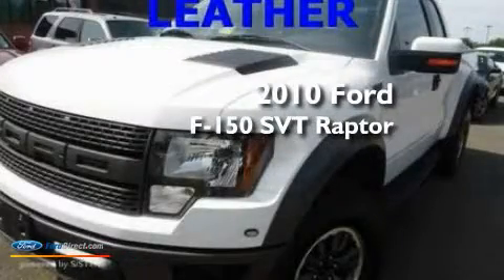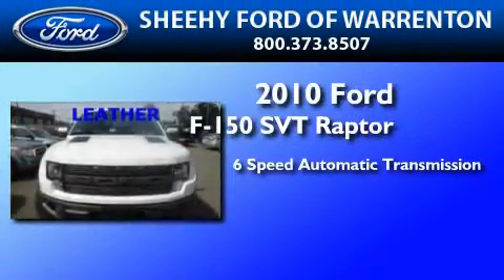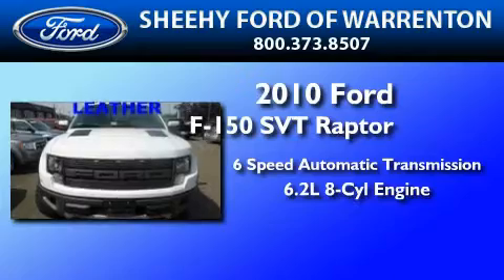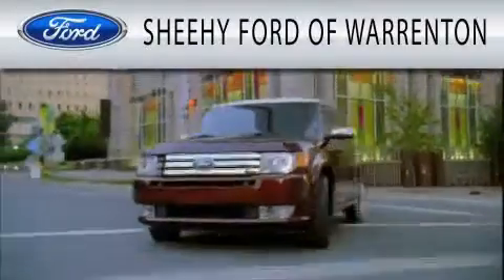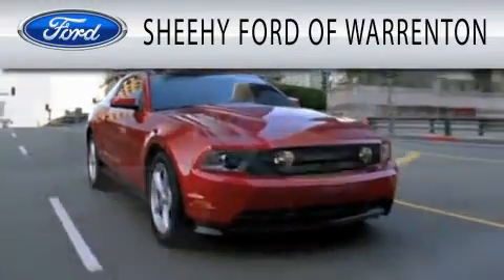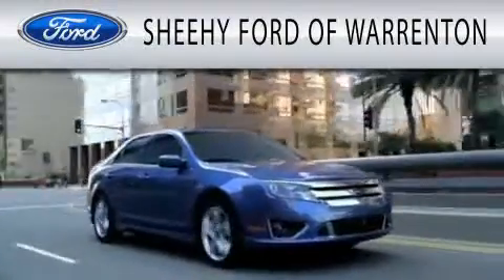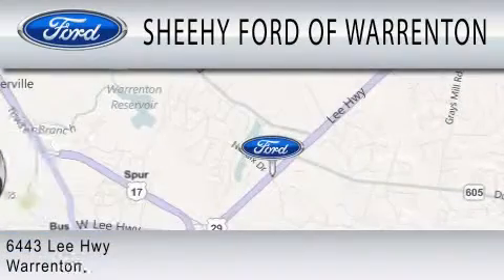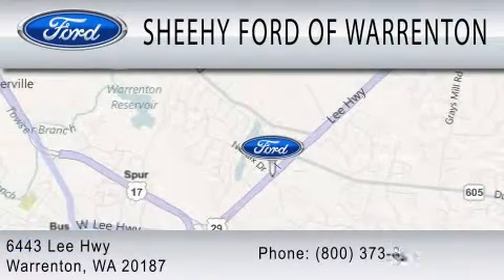2010 FORD F-150 VA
Year : 2010
 Make : FORD
 Model : F-150
 Engine : 6.2L V8
 Trans . : AUTO 6SPD
 Exterior : WHITE
 Miles : 9,920

 Stock : YP0420

 6444 Lee Highway
  , VA 20187